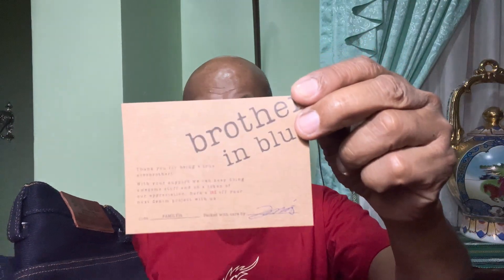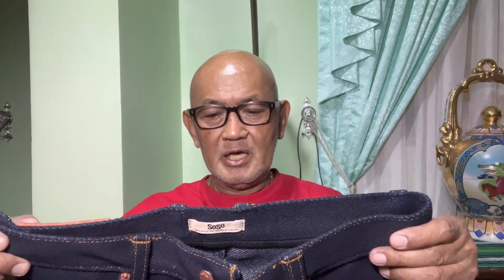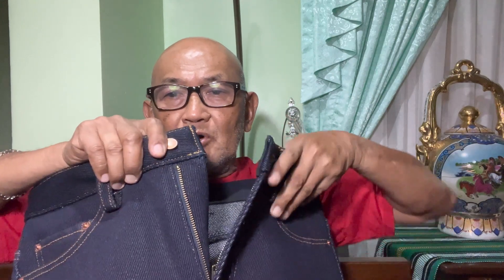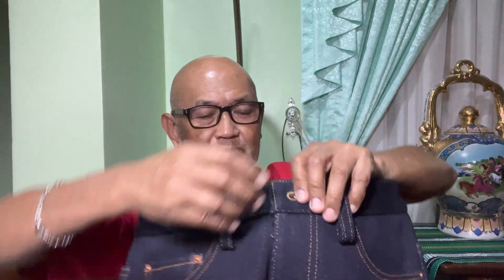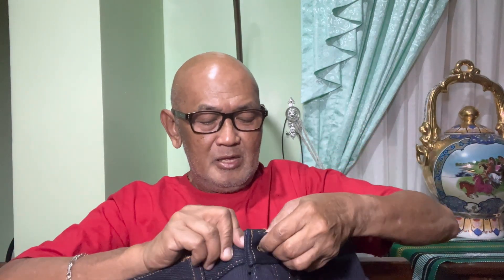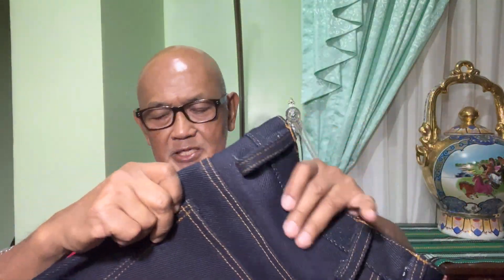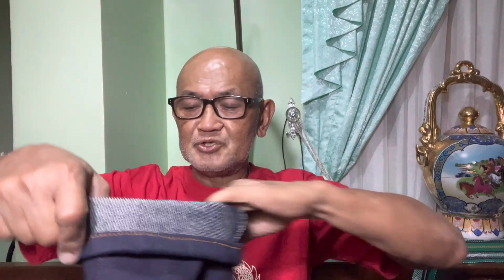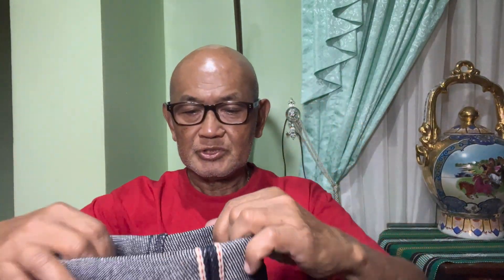Unboxing The Heaviest Denim Jeans On Earth!!!!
The SOSO Clothing "The Breaker Of Legs" (TBOL) in 33 Ounces is the heaviest denim jeans on earth! This video is my unboxing and my story why I bought this item.